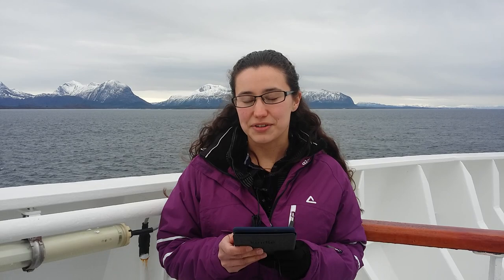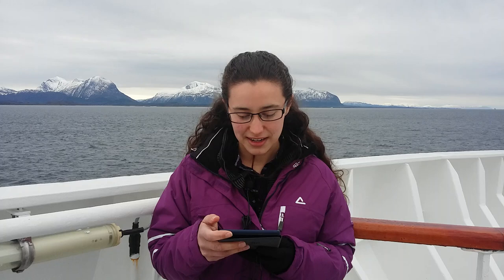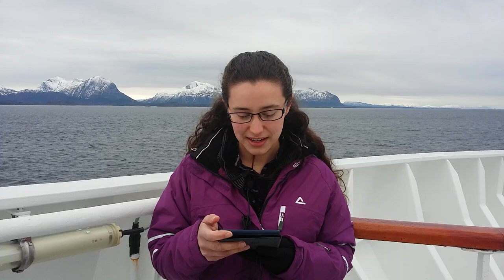Sagalong the Ships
A short reading from King Harald's Saga about King Harald building a beautiful ship and sailing from Trondheim down this very coastline.
Filmed on board the Hurtigruten MS Finnmarken between Trondheim and Kristiansund with the kind help of Beau - I tried to film another extract in Trondheim previously but it was a bit of a blizzard and didn't come out at all!

This was the Penguin Classics edition of Snorri Sturluson's work translated by Magnus Magnusson and Hermann Pálsson in 1966.

I read this Saga thanks to Sagalong, a readalong of the Icelandic Sagas hosted by Elena Makridina, Steve Donoghue, Totally Pretentious, Richardson Reads and Biblio Atlas, all of whom have been doing lovely interesting informative videos on the stories involved.